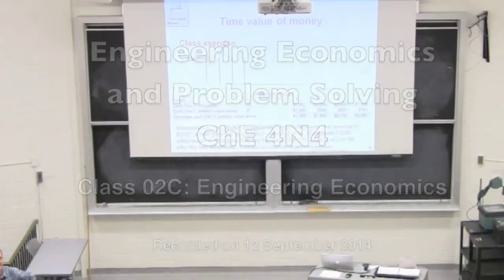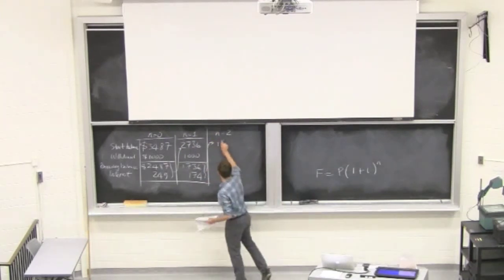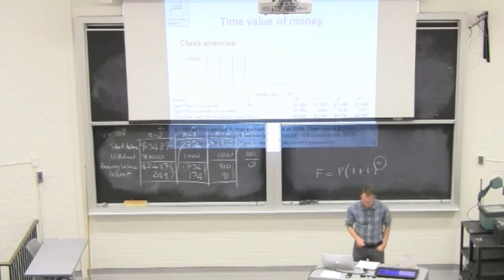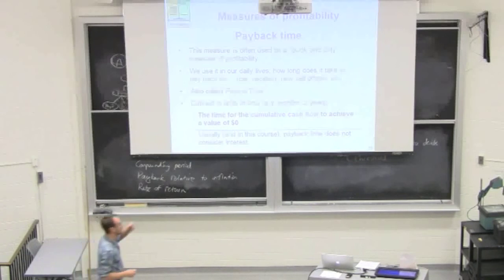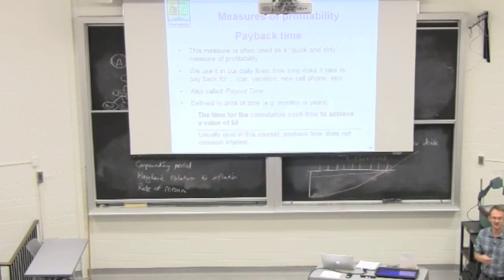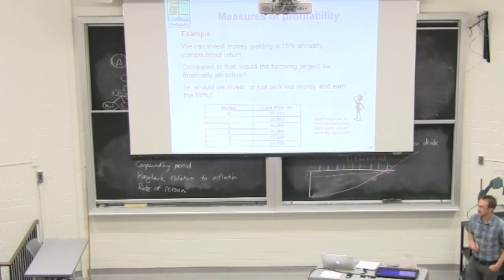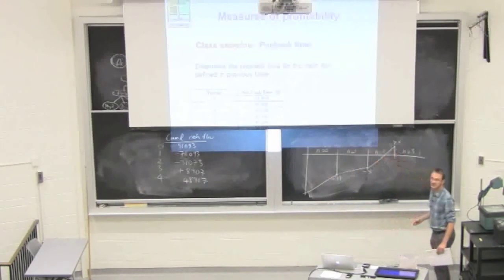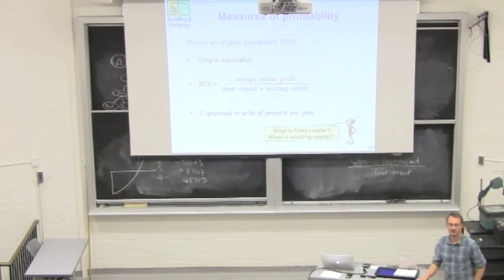Engineering Economics, Operability, Safety & Ethics - 4N4 - Class 02C - 2014